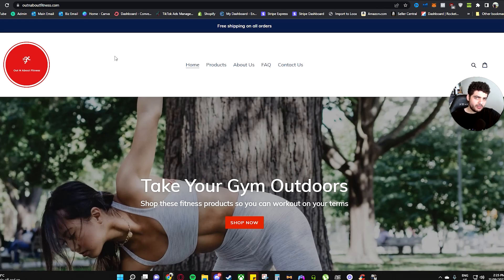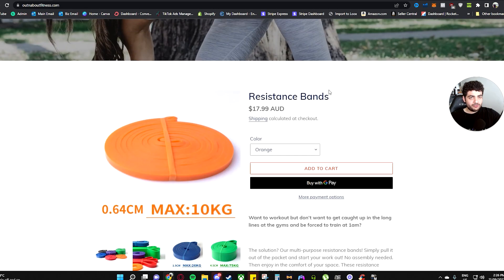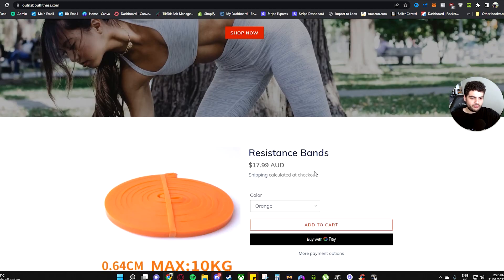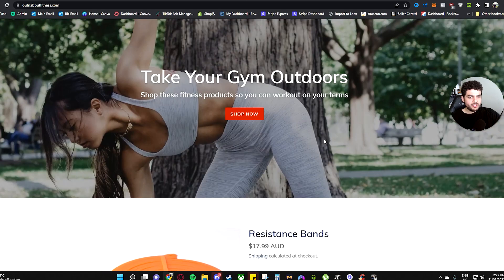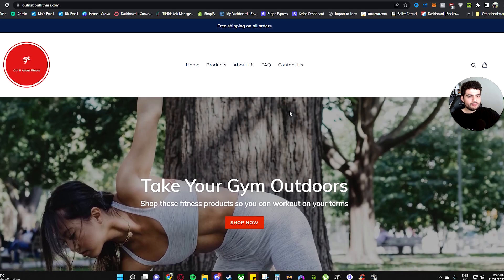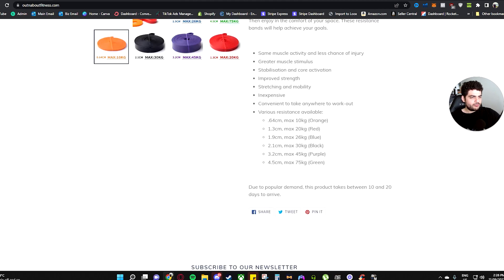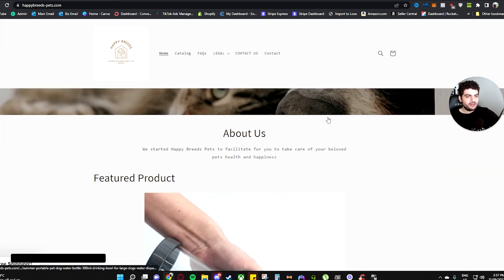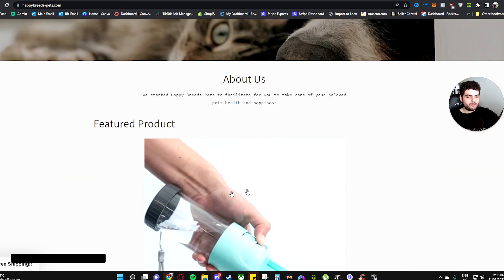I Reviewed My Subscriber's Stores To Help Them Make More Sales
I reviewed my subscriber's store to help them generate more sales. I hope these help you too!

Learn How To Build Your Own Profitable Online Business

Chapters:
00:00 Store 1
10:57 Store 2
20:00 Store 3
29:00 Store 4
37:14 Store 5